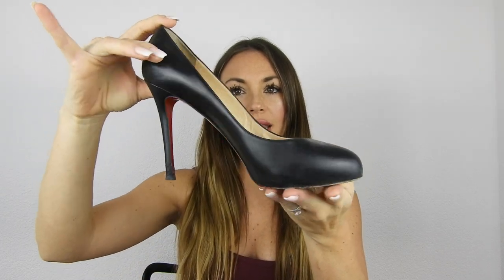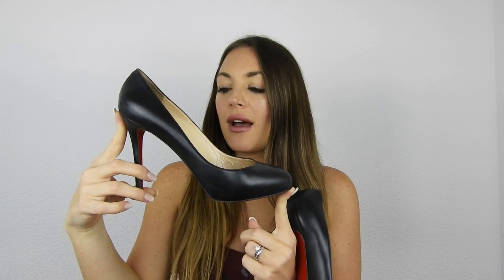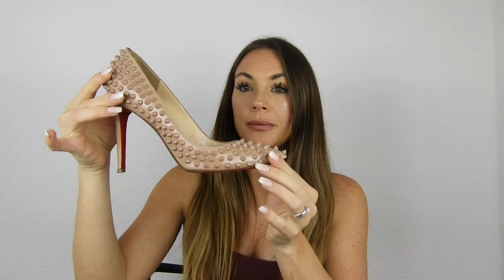MY LOUBOUTIN COLLECTION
Hey, Guys!
Here is my Louboutin collection, I hope you guys enjoy.

Products I Mentioned:
- New Declic 120 mm Calf Leather
- Pigalle Spikes 100 mm Patent Leather
- Pigalle Camouflage Laminato 100 mm Calf Leather
- Pigalle Follies Degrade 100 mm Patent Leather
- So Kate Nappa Shiny Latte 120 mm Calf Leather

What I'm Wearing:
Dress: Bershka

onefablife